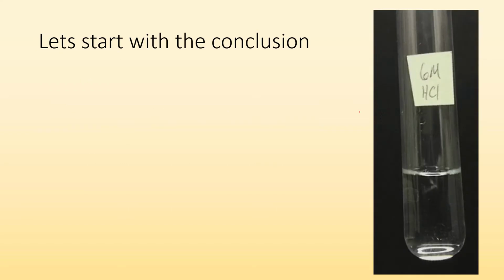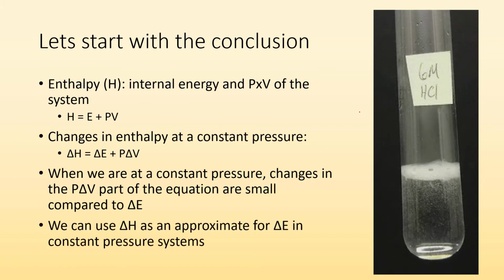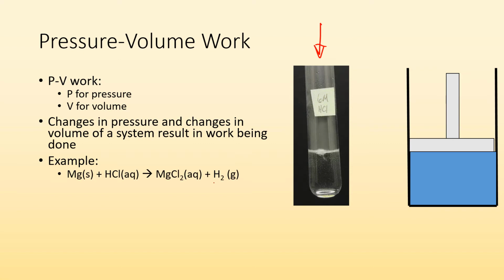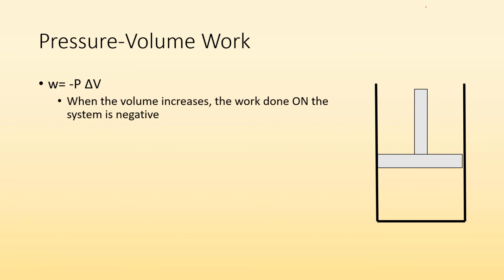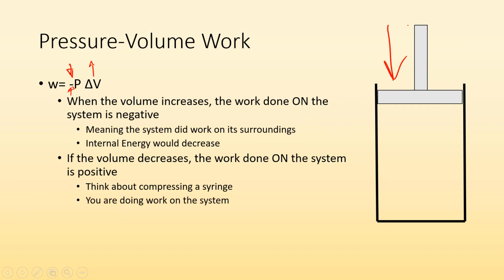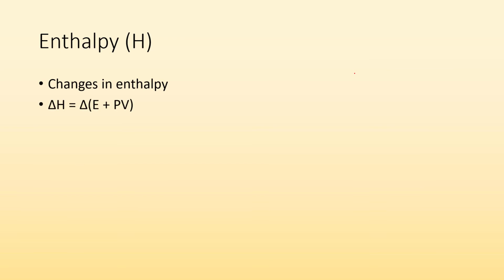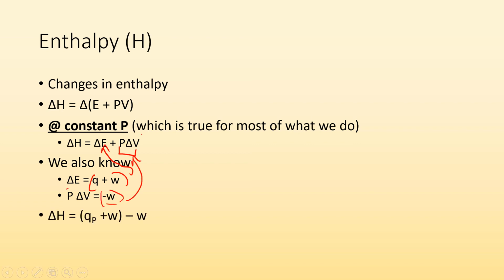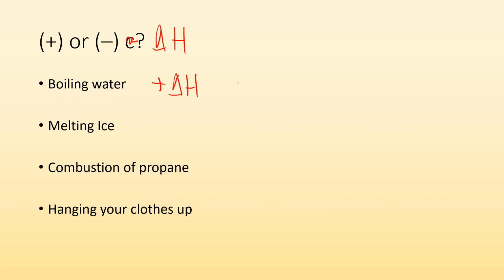Enthalpy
Describe what Enthalpy is
Describe endothermic and exothermic processes